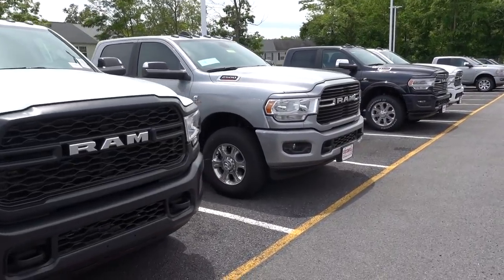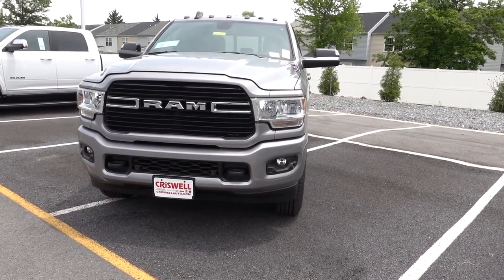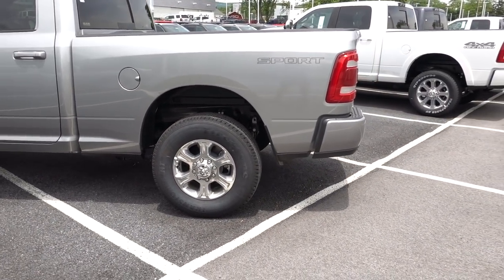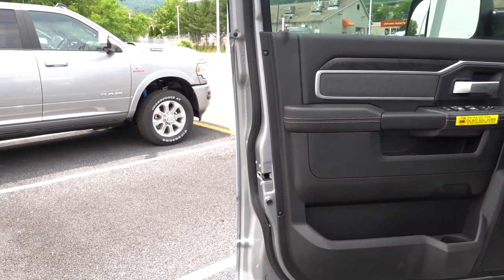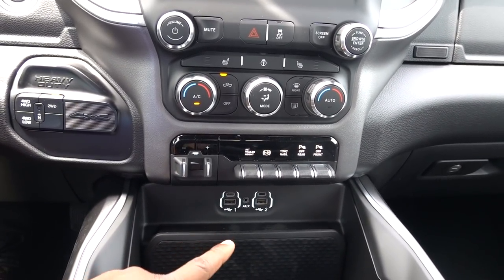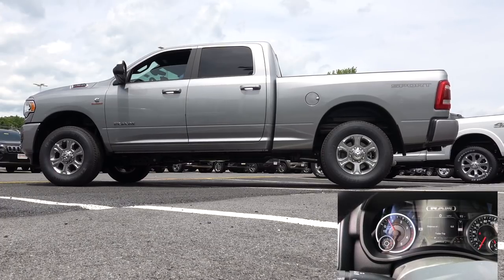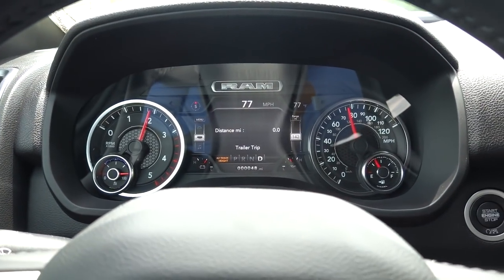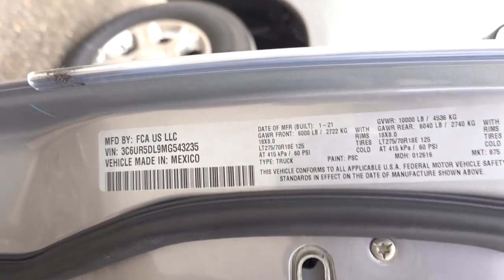This 2021 RAM 2500 Bighorn Is The Best Riding HD Truck You Can Buy!!! || Perfectly Optioned Too!!!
Check out my review of this 2021 RAM 2500 Big Horn Crew Cab With Air Suspension!